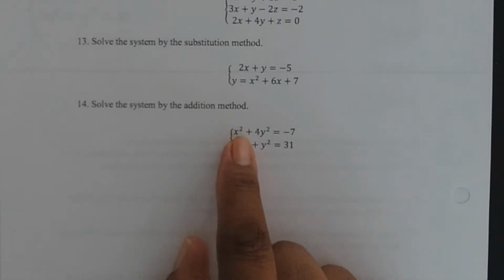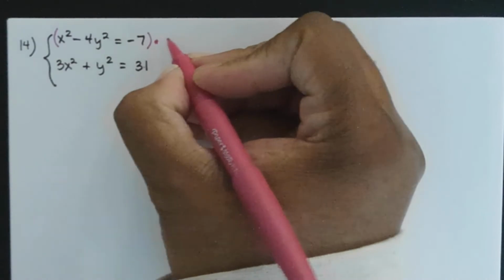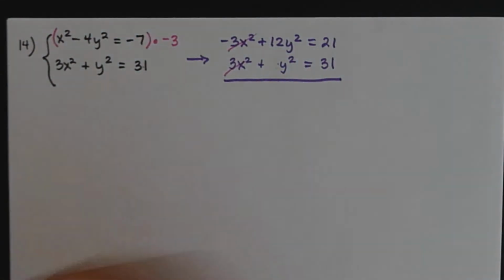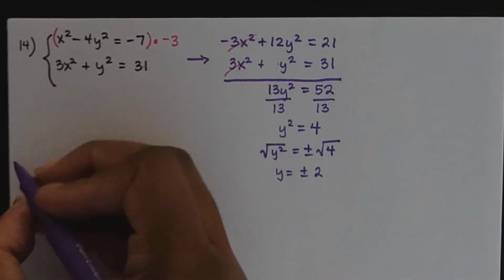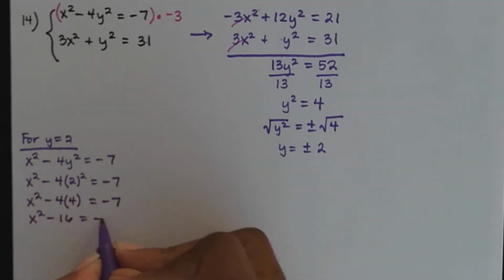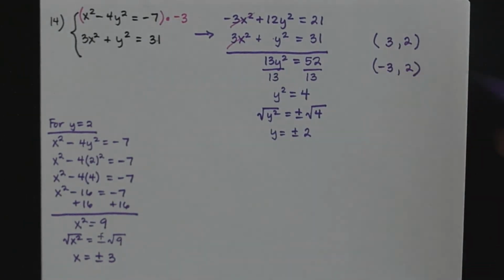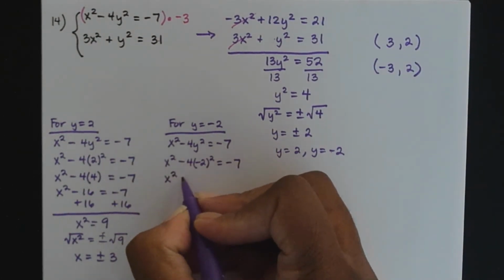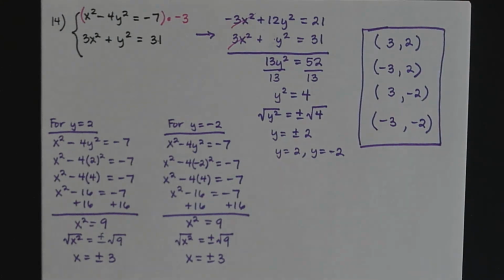MATH 1113 Review for Exam #4 - Fall 2022 Correction on Problem 14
This video is the correction on problem 14 from the Study Guide for Exam #4 with my College Algebra students